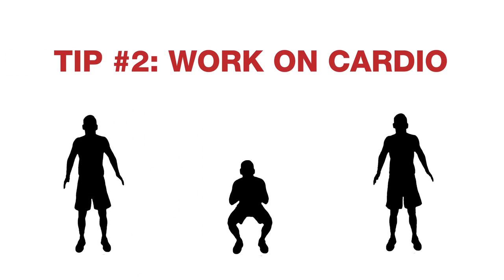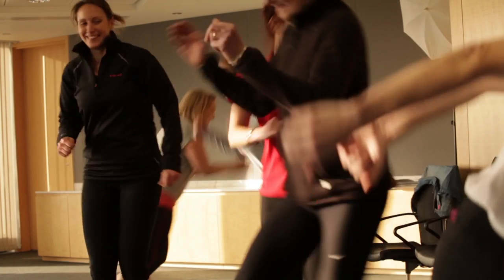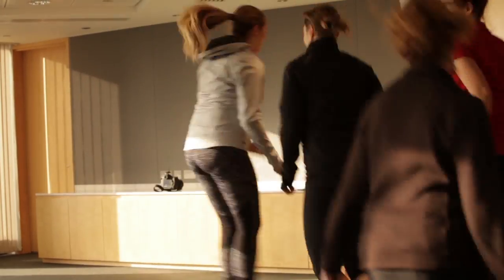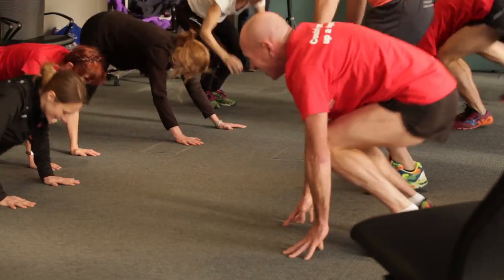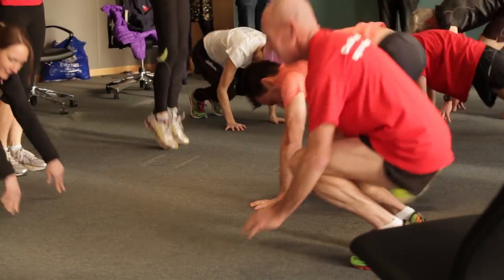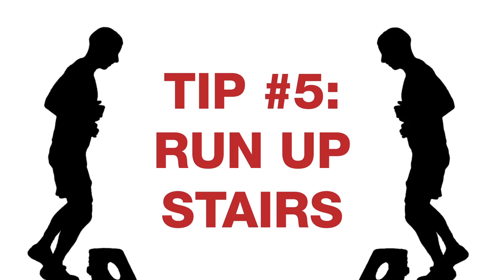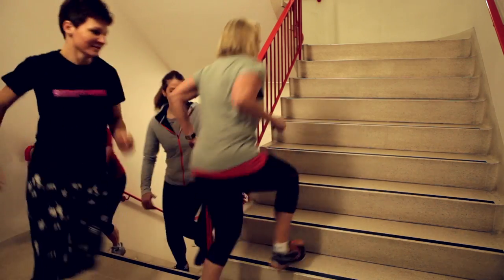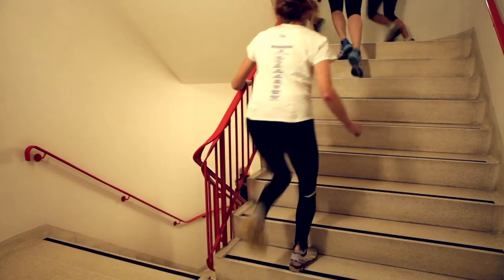Vertical Rush - top tower running training tips | challenge | Shelter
Vertical Rush is the UK's tallest and toughest tower running challenge. Each year around 1,000 people take on the stairs of London's Tower 42 to raise money for Shelter.

Taking place in the heart of London, at Tower 42, Vertical Rush is the toughest, tallest tower-running challenge in the UK. Competitors must race up the tower's 42 floors, covering 932 steps as they go 600ft up above the capital. Around 1,000 runners take part in the challenge each year, helping to raise valuable funds for Shelter.

In this video, personal training experts, aided by volunteers recruited by Men's Running and Women's Running magazines, give their top five useful tips and advice for preparing for the event. The tips cover everything from diet, to useful exercises and tips for getting up the tower faster.

Shelter exists to offer valuable support and guidance to those facing bad housing and homelessness. The money raised from Vertical Rush helps Shelter to be there for even more people.